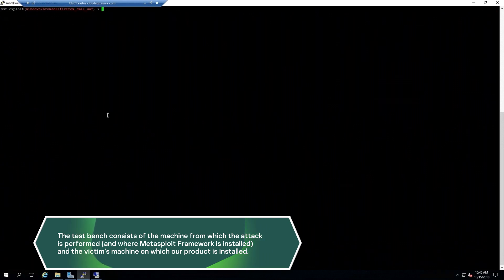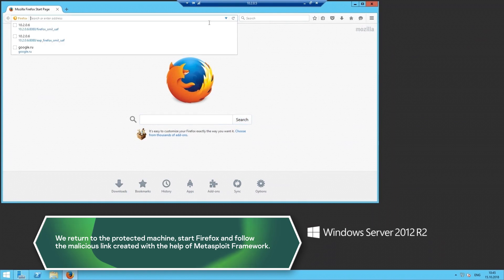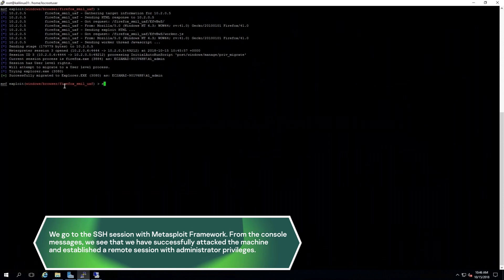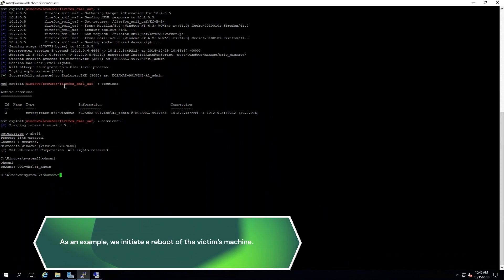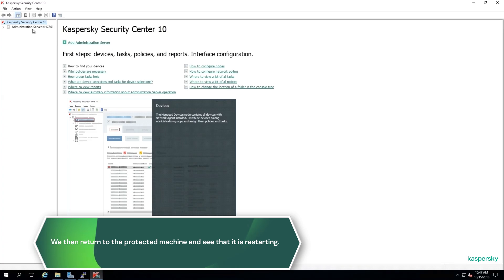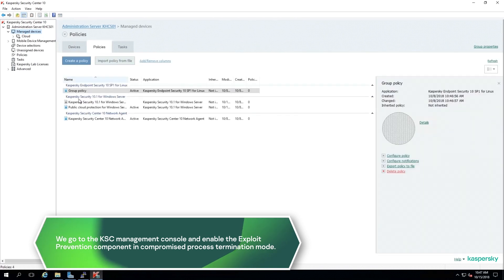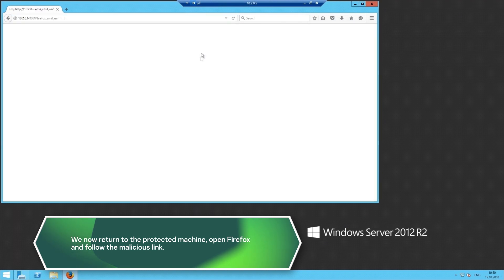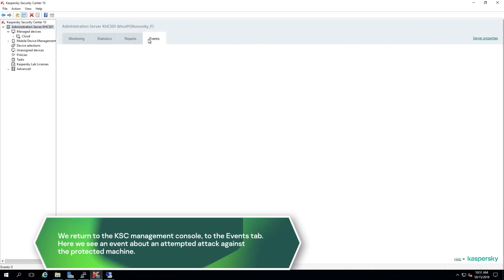Demonstration of Exploit Prevention for AWS instances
Kaspersky Hybrid Cloud Security provides protection for Windows and Linux servers running in public cloud infrastructures such as AWS, Microsoft Azure and Google Cloud (GCP) from ransomware, fileless malware, exploits and other types of malware. This video provides a configuration guidance and a demonstration of Exploit Prevention technology that effectively prevents attackers from using OS and 3rd party software vulnerabilities to gain access to instances, elevate privileges and execute arbitrary code.